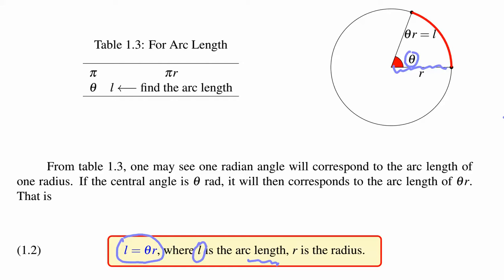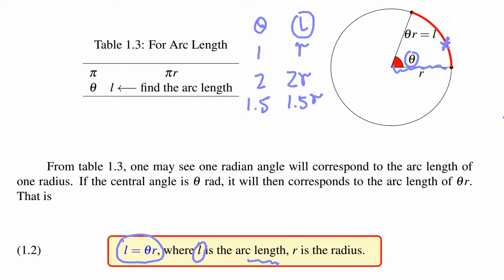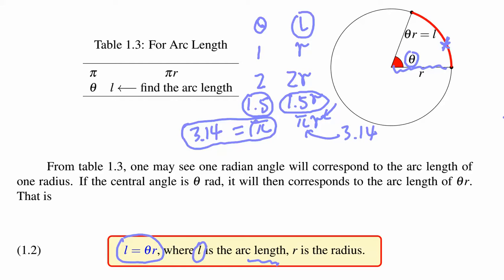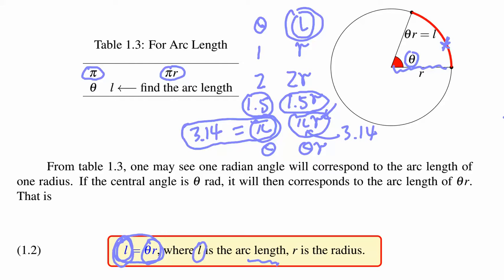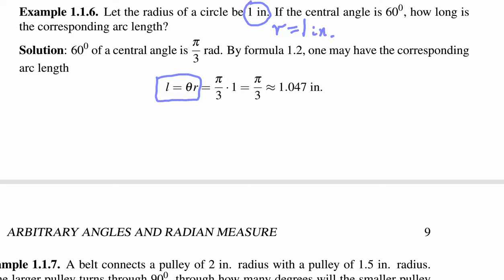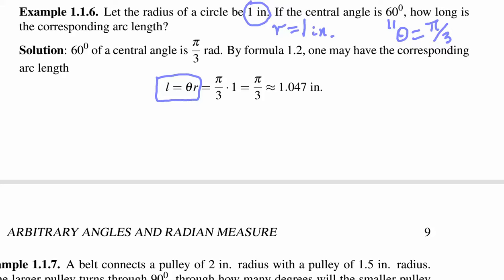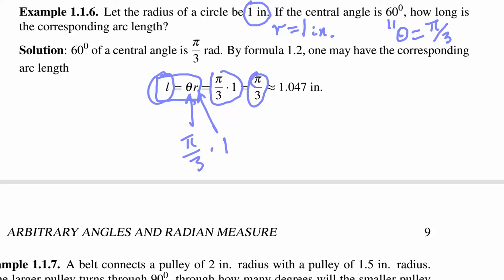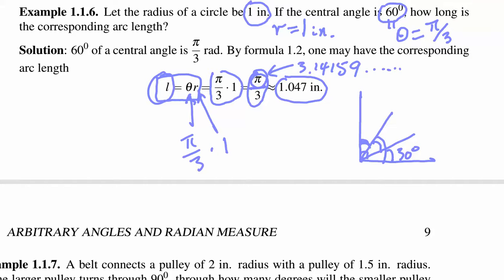arclenForExp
The formula of arc length is explained. The application of the formula is also given.